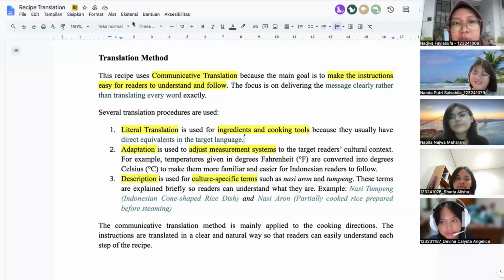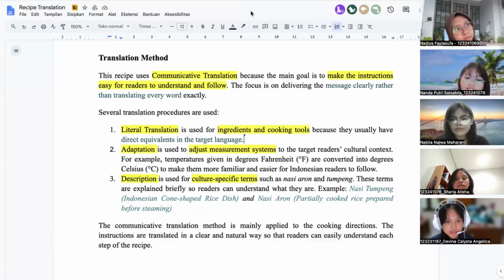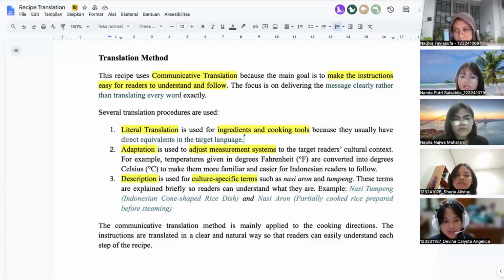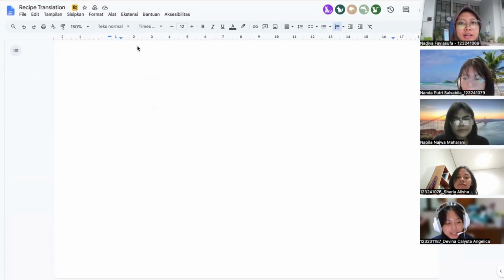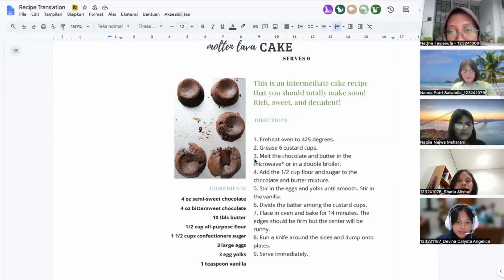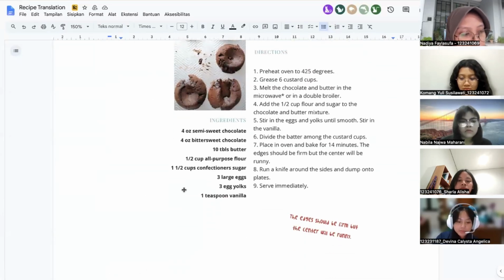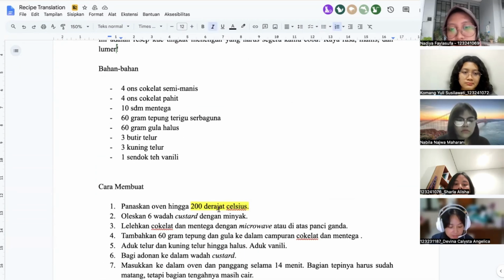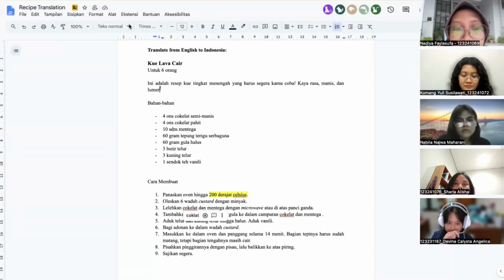Principles and Practice in Translation Presentation - Group 4's Recipes Translation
Lecturer: Ms. Viqi Ardaniah, Ph.D
Group 4 Members:
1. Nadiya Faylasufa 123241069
2. Nanda Putri Salsabila 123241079
3. Nabila Najwa Maharani 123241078
4. Sharla Alisha Wardana 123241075
5. Komang Yuli Susilawati 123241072
6. Muhammad Tsalsa Syachrevy 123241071
7. Devina Calysta Angelica 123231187